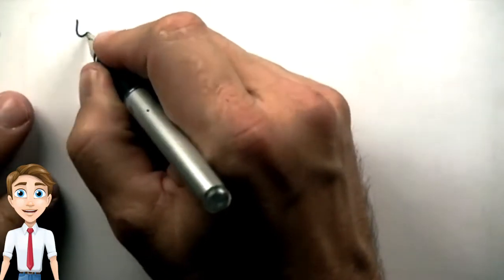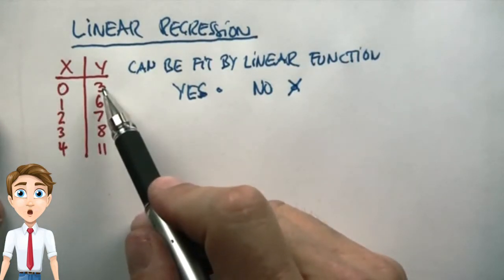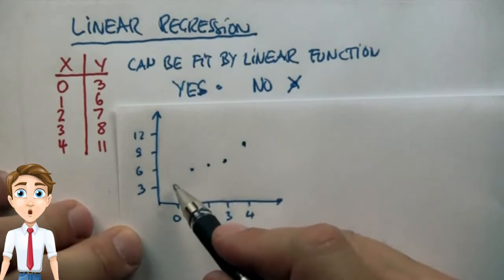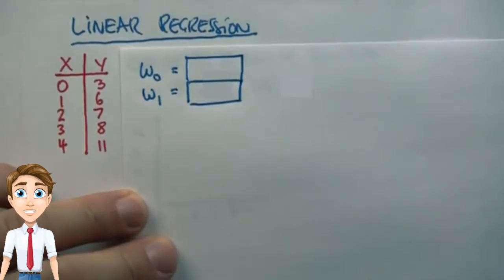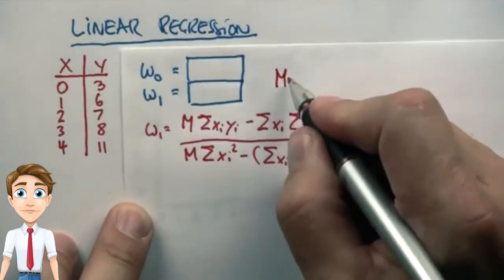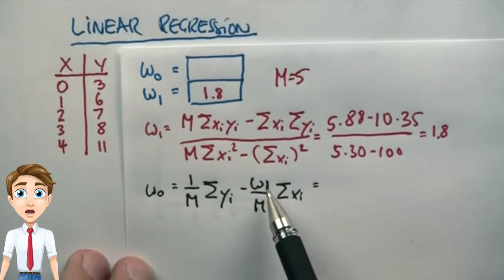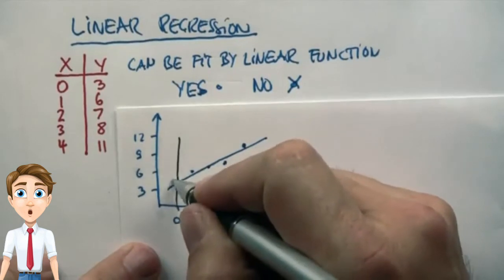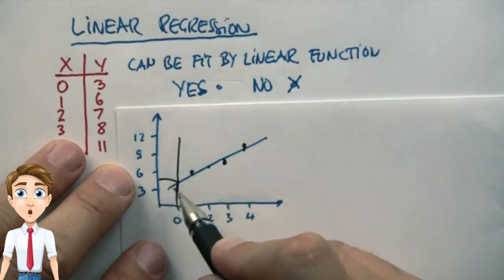Questions & Answers { AI } - Linear Regression -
Artificial Intelligence.
Q&A
AI courses.
Quick lessons.
test knowledge.
English Class.